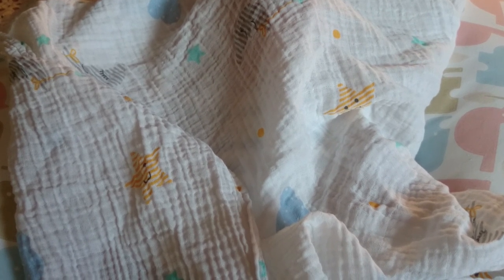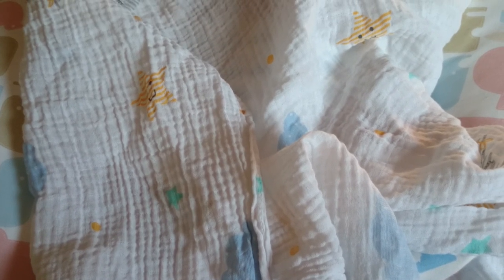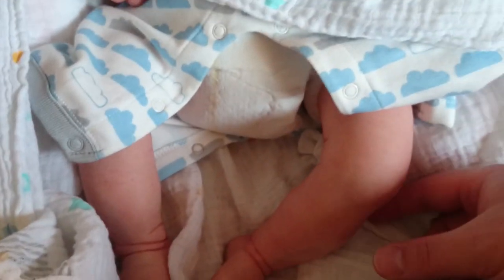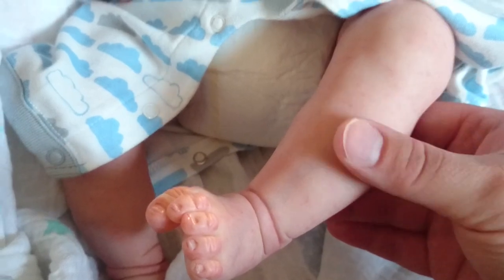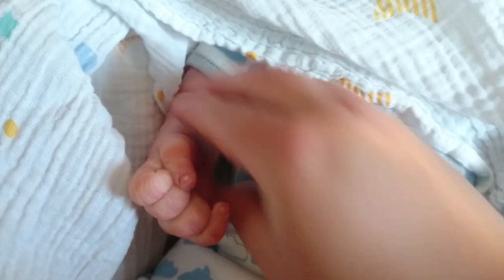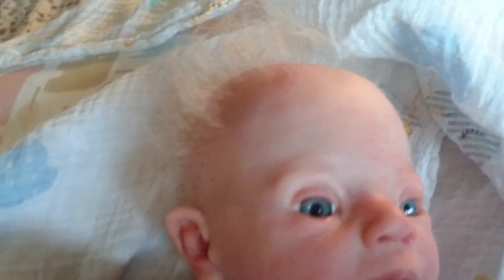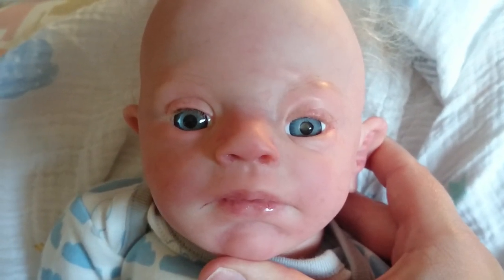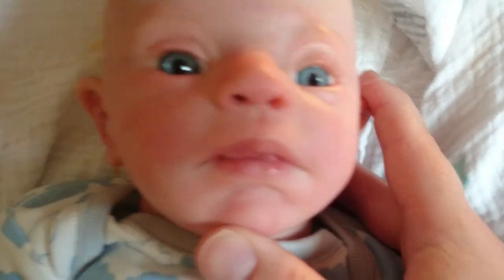Reborn baby is home, I'm not a happy camper**Update He has been repainted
***Update Dawson was repainted and is now perfect :)
Thank you all for your kind words it means a lot to me. xo